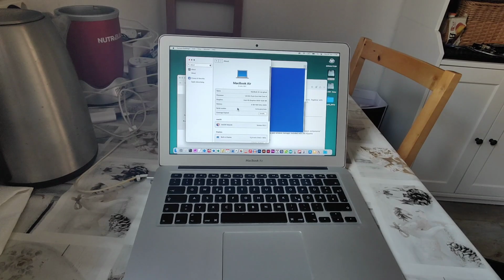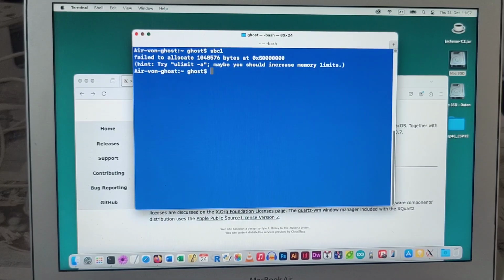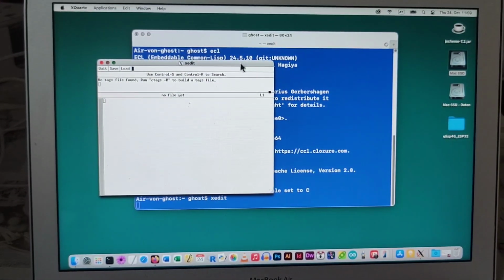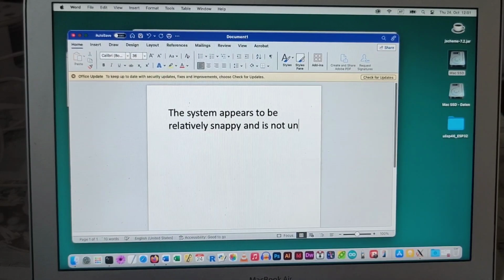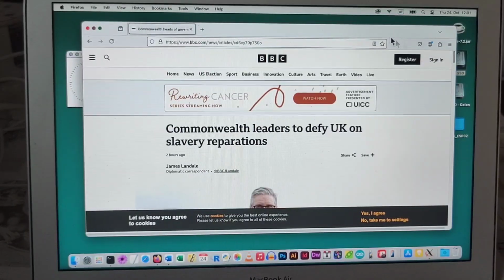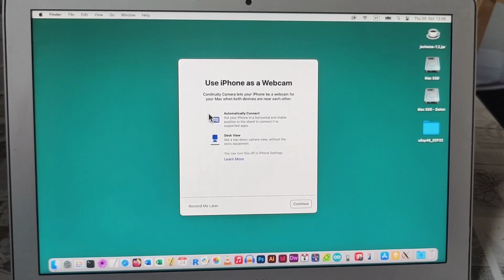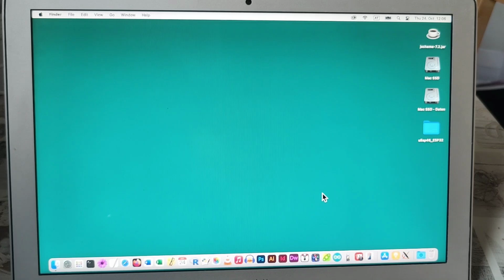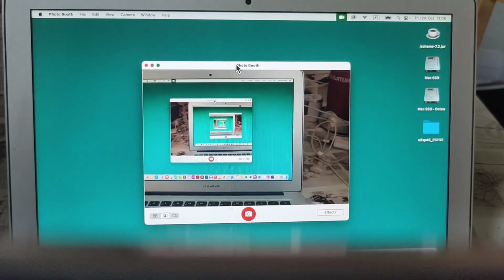OpenCore Legacy Patcher: macOS Sequoia on 2017 Macbook Air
I bamboozled myself into installing via the OpenCore Legacy Patcher macOS Sequoia onto a 2017 Macbook Air... And everything seems to be running almost perfectly, including even the option of using an iPhone as a webcam.